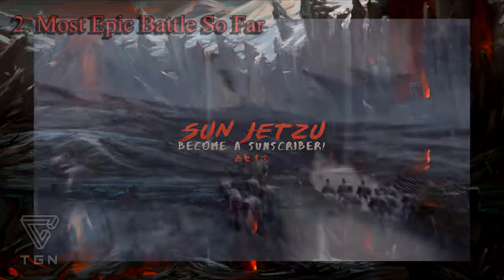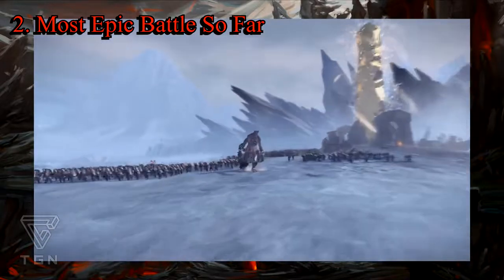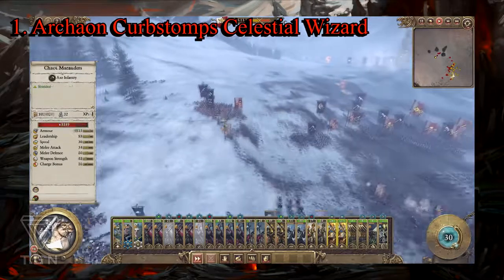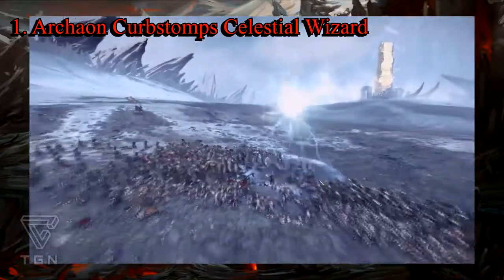Top 5 Moments In The Chaos Warriors Lets Play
We finally got some chaos warriors gameplay, and boy does it not dissapoint. Not only do we get the most badass fight that ive seen from this game. We get to .

Check out The Empire vs Chaos Warriors in this developer Lets Play for Total War: WARHAMMER.

Check out this brand new Lets Play, featuring the mighty (vesves massive) Kholek Suneater facing off against Ungrim Ironfist. Its a mismatch in size - will it be a .

Hearthstone Best of Death Knights Heroes | Knights of the Frozen Throne Moments - Best of Hearthstone Funny and Lucky moments! Frozen Throne .